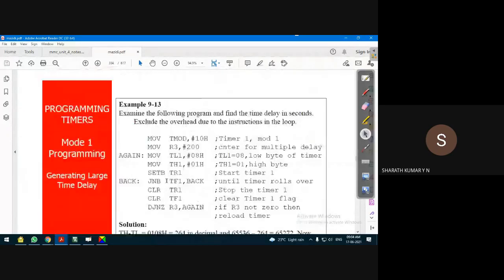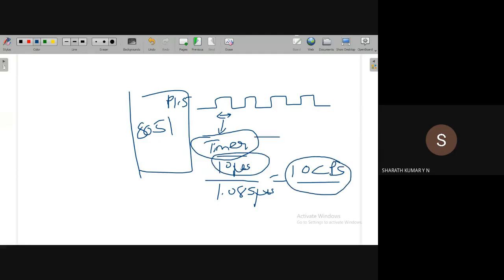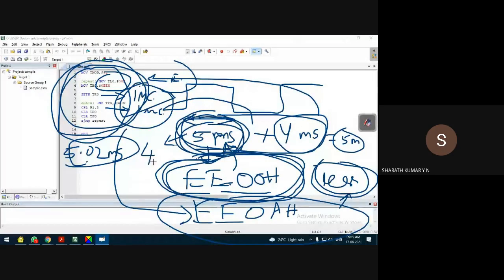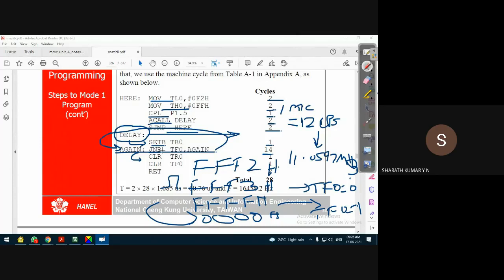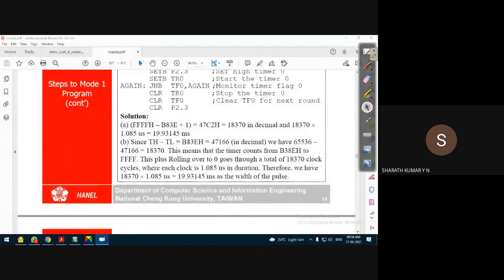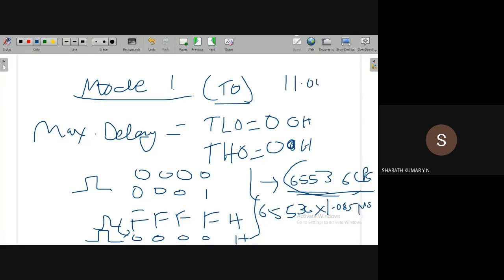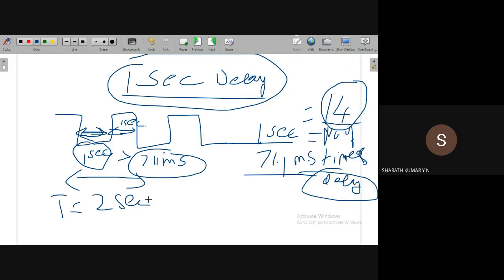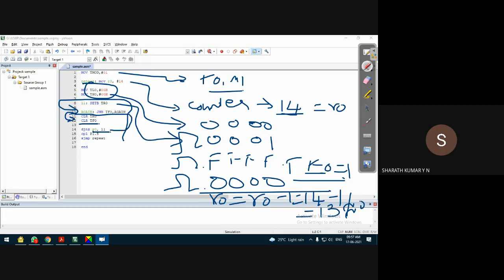MPMC 2021 06 16 at 20 33 GMT 7